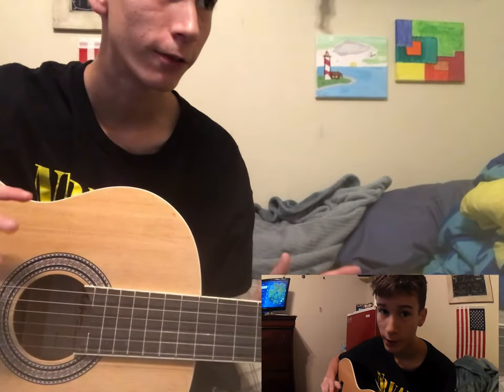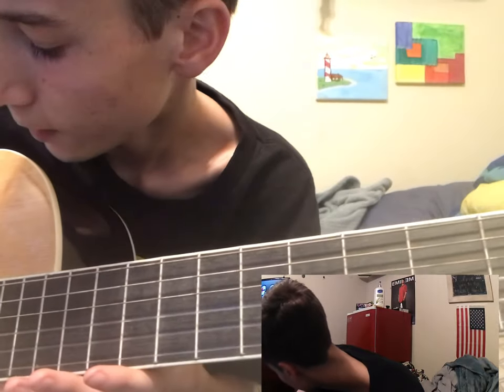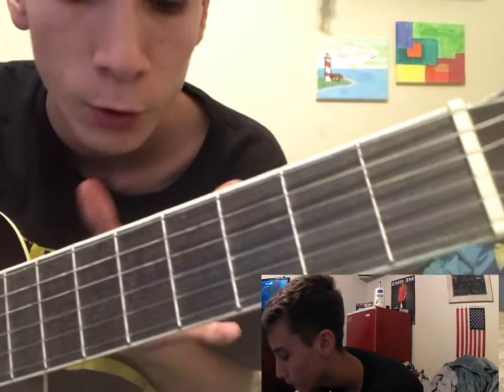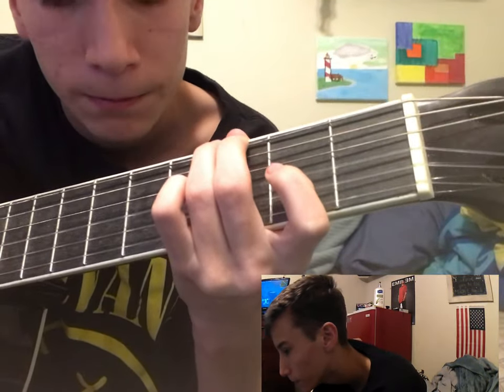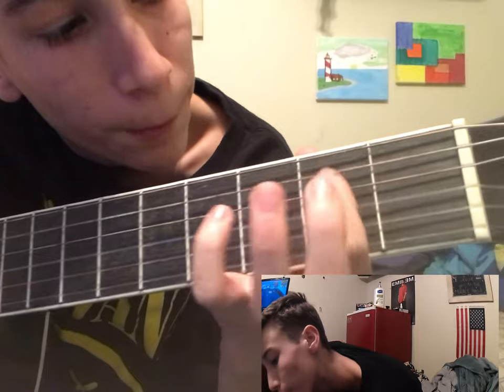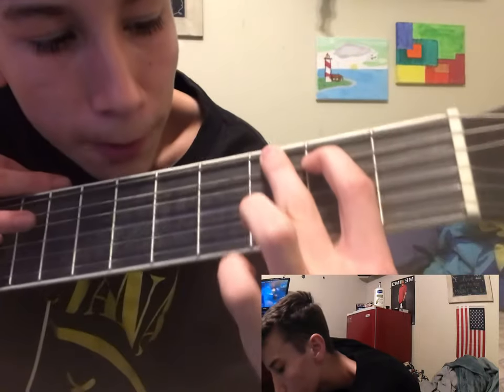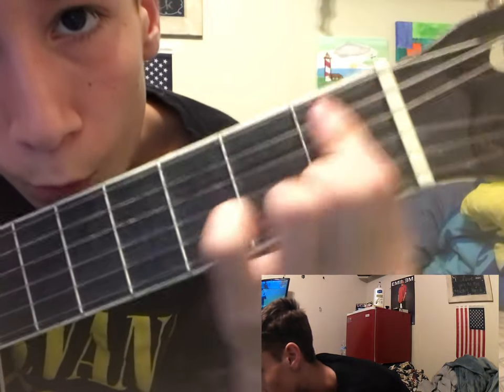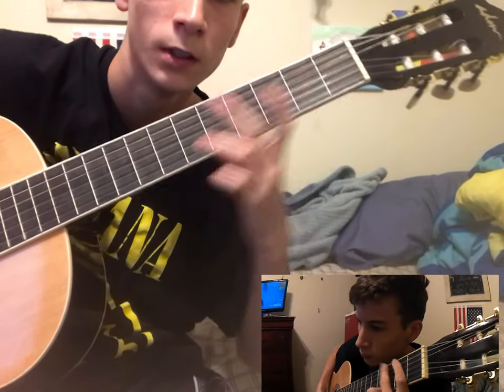Acoustic guitar lesson#1-your first g chord